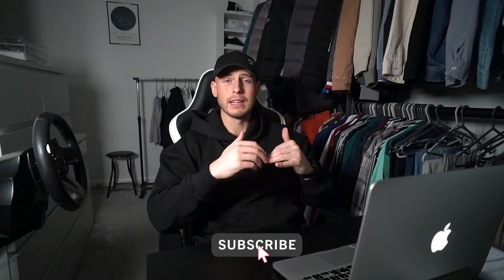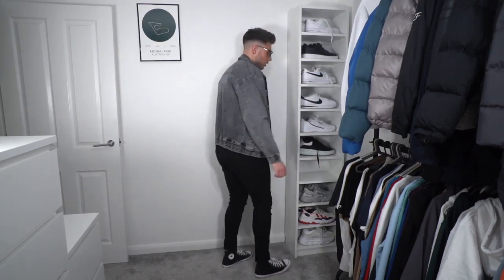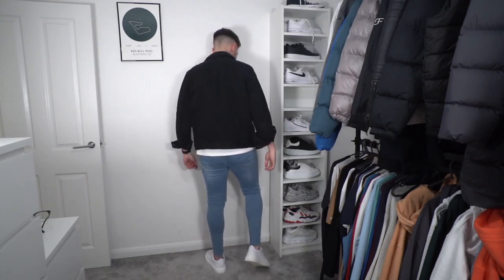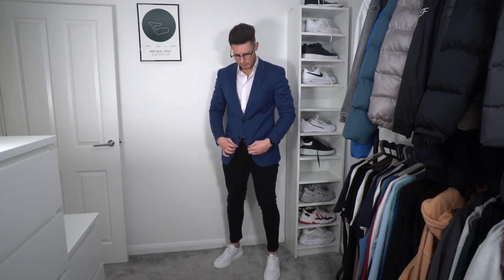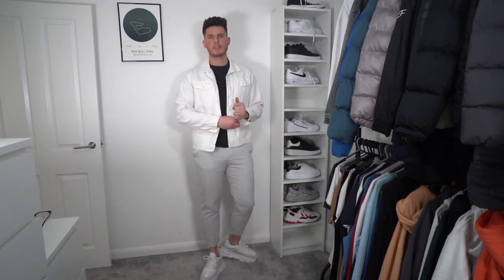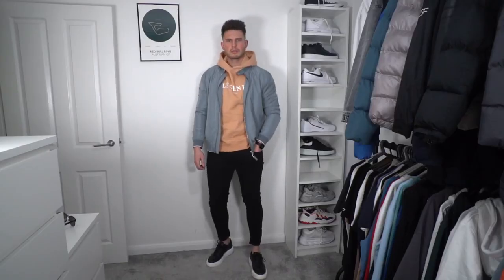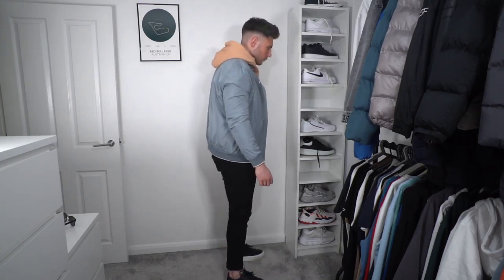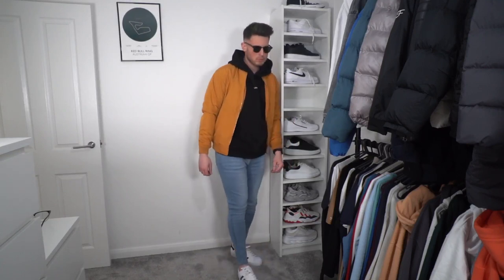10 Simple Men's Date Night Outfits | Men's Fashion | Night-Out & Nightclub Outfit Idea's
So Guys Here are 10 Date Night Outfit ideas for men's fashion & style. Let me know which look is your favourite in the comments👇🏼

▶︎ Legend London (Use Code: JOSHSUL)

All of the Outfits:
Outfit #1